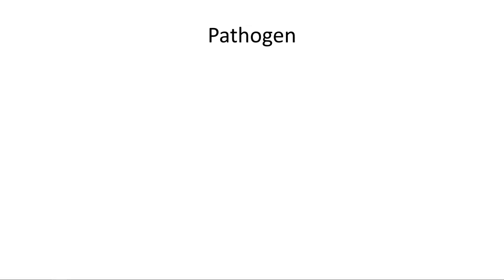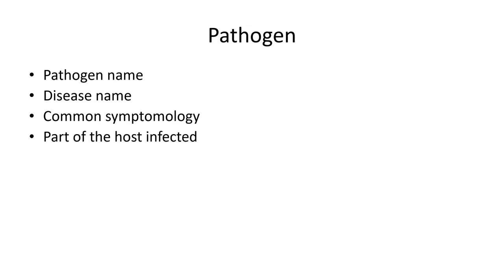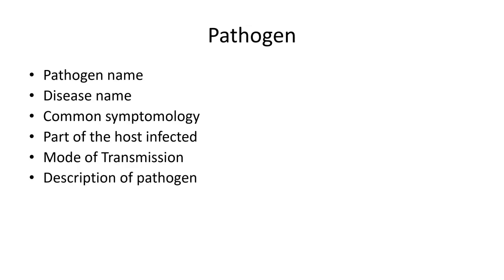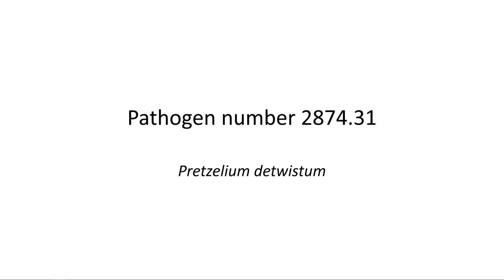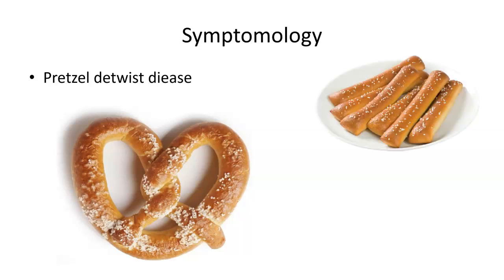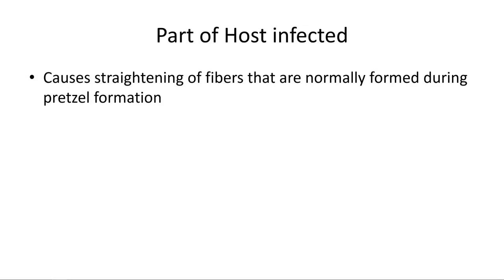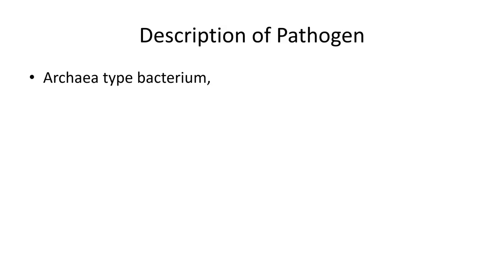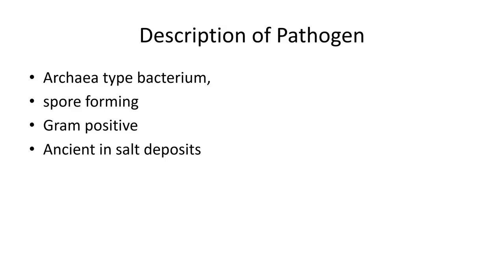Pathogens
This looks at how to do the pathogen assignment and gives an example of a sample disease and what is expected in the report.